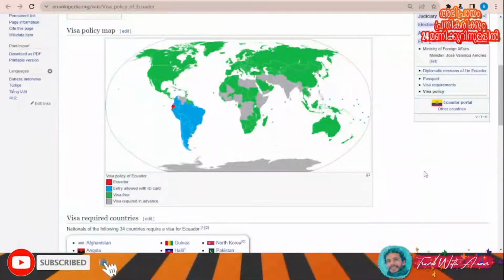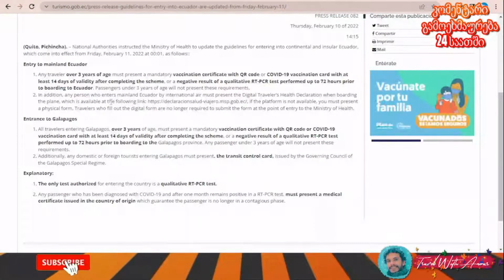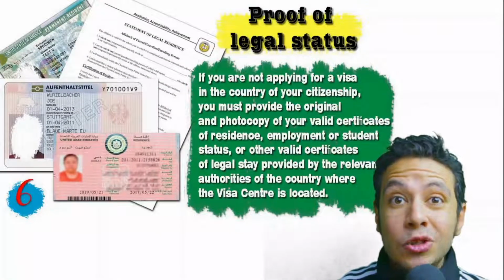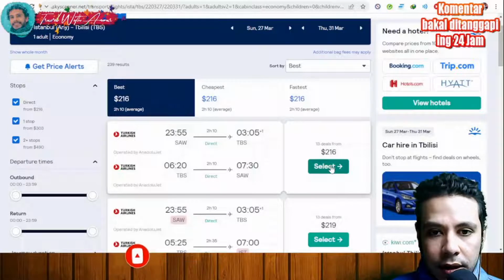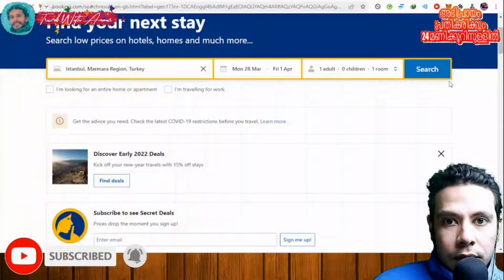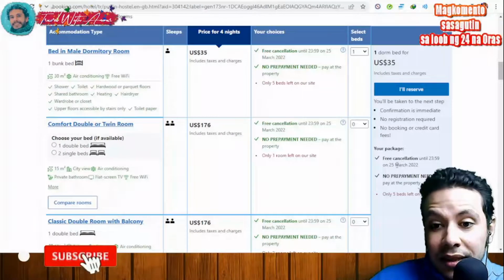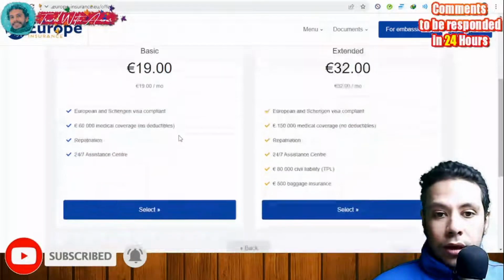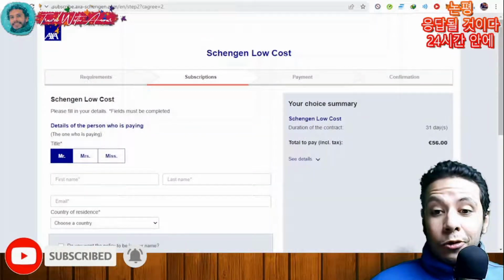Ecuador Visa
Ecuador Visa 2022 [100% ACCEPTED] | Apply step by step with me (Subtitled)

Visa requirement of Ecuador 2022
Visa requirements of Ecuador 2022
Visa policy of Ecuador 2022
Ecuador visa updates
Ecuador visa updates for Indians
Ecuador visa updates for Pakistan
How to apply for Ecuador visa 2022
Ecuador Mondial visa
Mondial 2022
Ecuador Mondial 2022
How to travel to Ecuador 2022
How to get Ecuador visa 2022
 visa 2022
Travel to Ecuador 2022
Tourism in Ecuador 2022
Going to Ecuador 2022
My visit to Ecuador 2022
Ecuador vlogs 2022
Ecuador experience 2022
Ecuador street walk 2022
Ecuador street food 2022
Visa for Ecuador 2022
Visa free 2022
Ecuador travel restrictions due to COVID-19 2022
Ecuador travel rules due to COVID-19 2022
Ecuador travel regulations due to COVID-19 2022
Ecuador visa for Pakistan from Pakistan 2022
Ecuador visa for Indians from India 2022
Ecuador visa for Filipinos from Philippines 2022
Ecuador visa for Bangladesh from Bangladesh 2022
Ecuador visa for Sri Lanka (Sinhalese) from Sri Lanka 2022
Ecuador visa for Egyptians from Egypt 2022
Ecuador visa for Nigerians from Nigeria 2022
Ecuador visa for Ghanaians from Ghana 2022
Ecuador visa for Emirates from United Arab Emirates 2022
Ecuador visa for South Africans from South Africa 2022
Ecuador visa for South Sudanese from South Sudan 2022
Ecuador visa for Rwandans from Rwanda 2022
Ecuador visa for Burundians from Burundi 2022
Ecuador visa for Sierra Leoneans from Sierra Leone 2022
Ecuador visa for Liberians from Liberia 2022